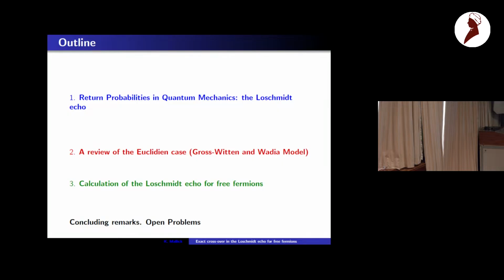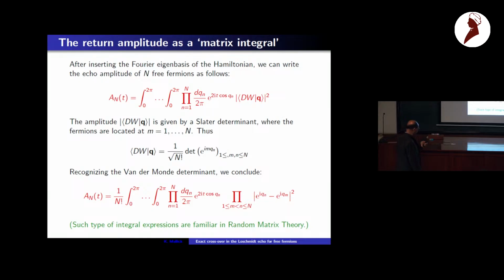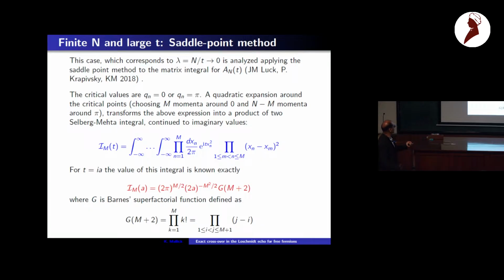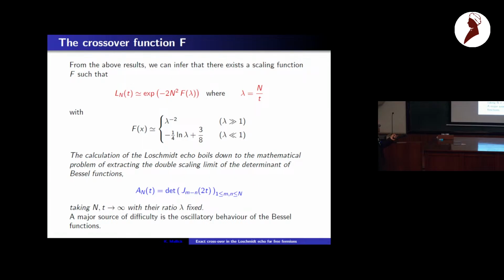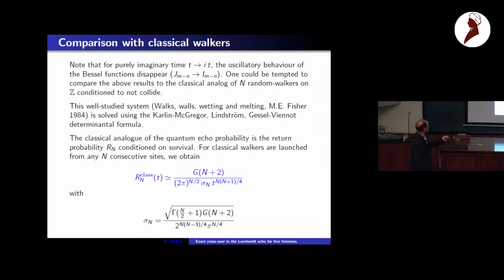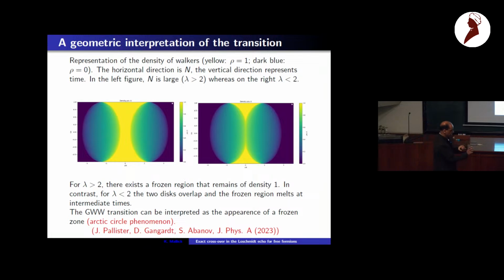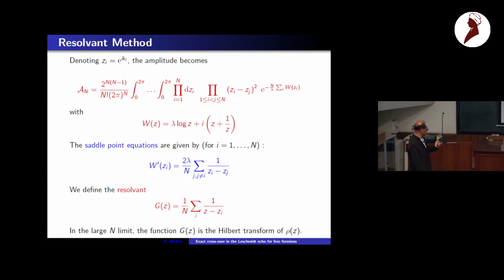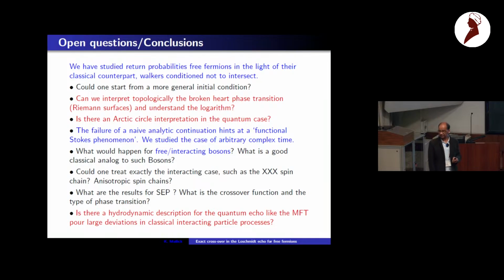Advances in Nonequilibrium Systems and Stochastic Processes | 24 November 2025 - 28 November 2025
Speaker: Kirone Mallick

Abstract:
This meeting brings together researchers exploring the rich physics of nonequilibrium systems and stochastic processes. From microscopic fluctuations to large-scale emergent behavior, exciting developments continue to reshape our understanding of systems far from equilibrium. The event will serve as a forum for sharing ideas, highlighting recent breakthroughs, and fostering collaborations toward a deeper understanding of nonequilibrium phenomena.

Scientific organizer
Sanjib Sabhapandit